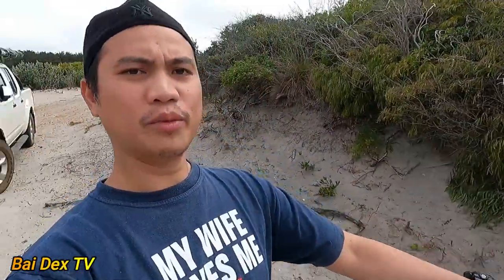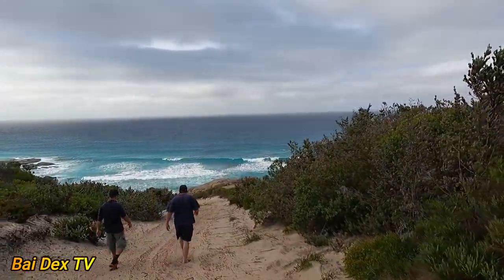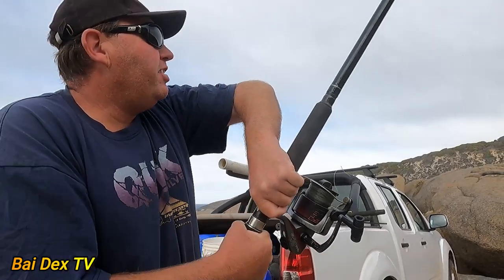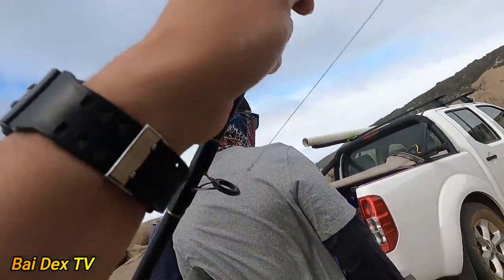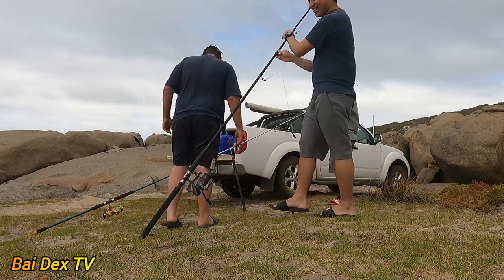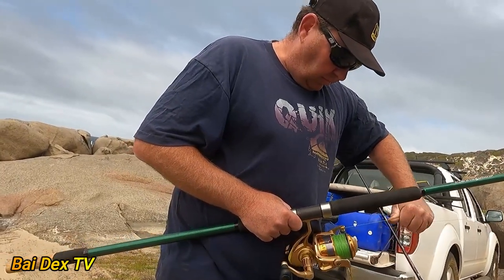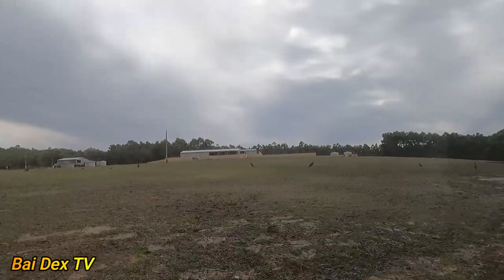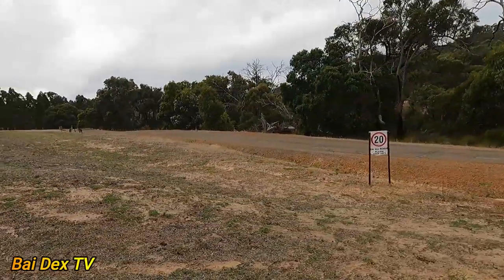"SIZE DO MATTER" in FISHING | CHEYNES WESTERN AUSTRALIA | BAIDEXTV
Fishing on the Cliff and a basic fishing tutorial by sir J. "SIZE DO MATTER"  when you are fishing in Australia.